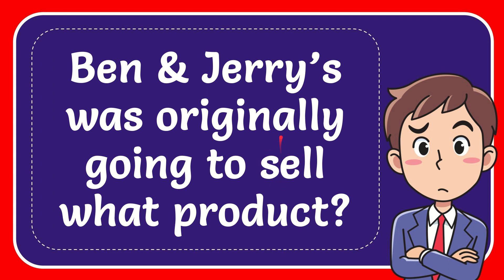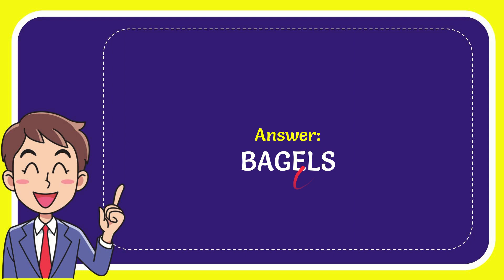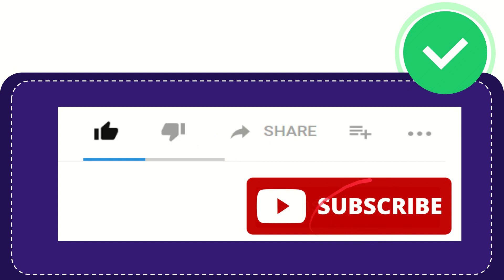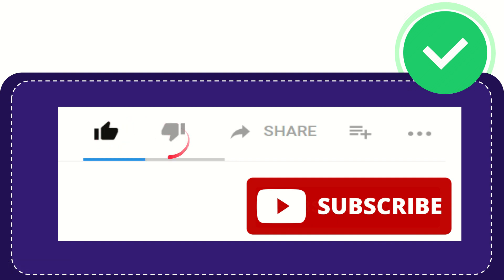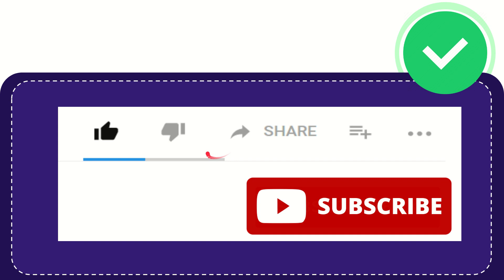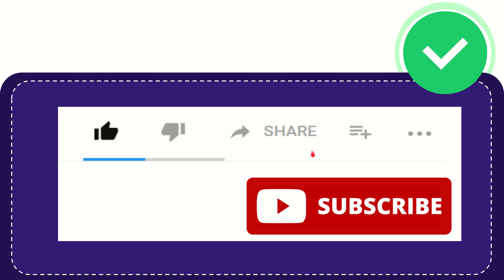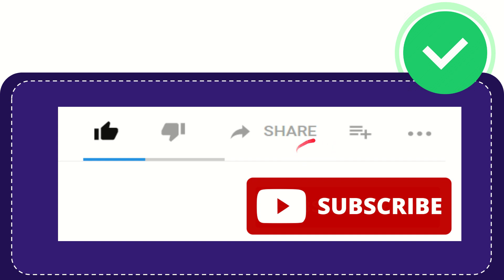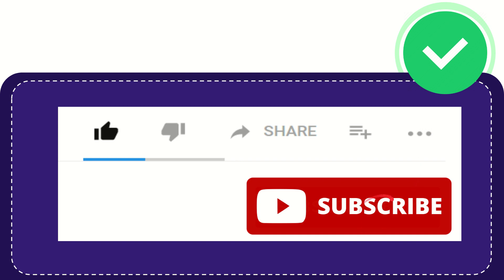Ben & Jerry’s was originally going to sell what product?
Ben & Jerry’s was originally going to sell what product? NEW VIDEO#